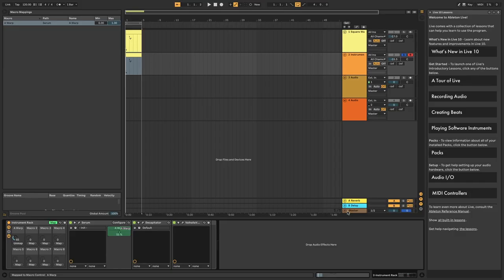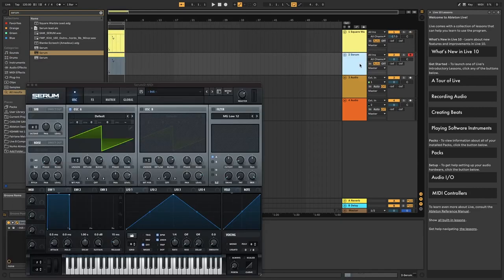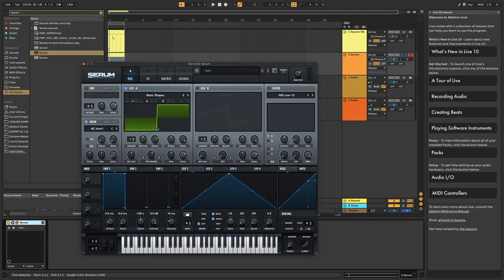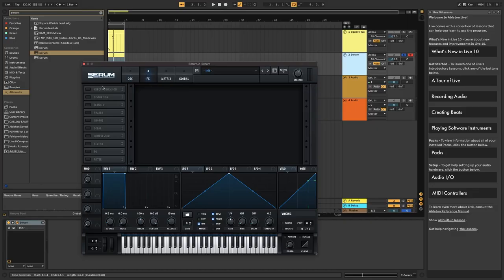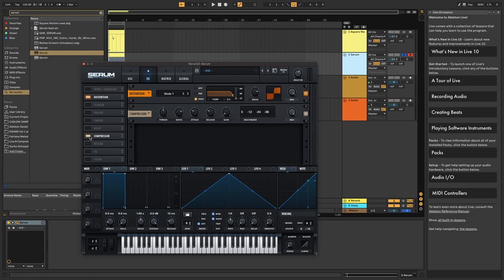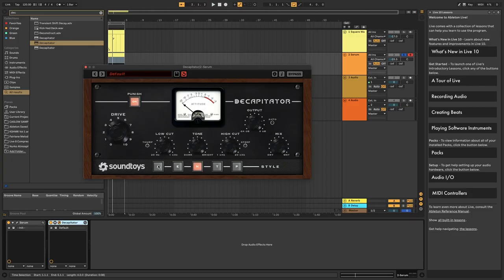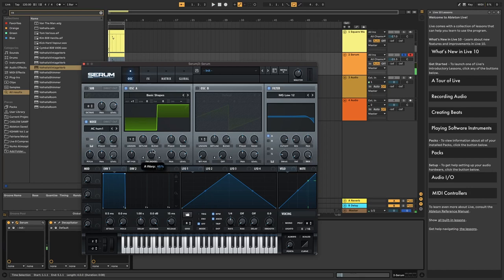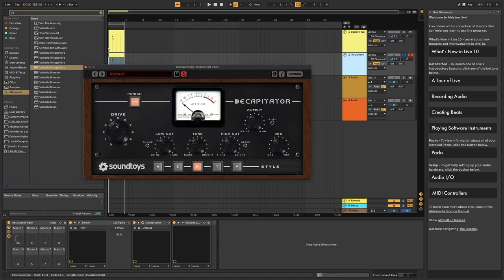How to make a Square Lead/Fill like Illenium, Nurko, Seven Lions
Hey, what's up guys! In this video, I show you how to make the classic future bass square distorted fill/lead commonly used by Nurko, Illenium, and I believe also used by Trivecta as well as Seven Lions.

Timestamps:
0:00 - Intro
0:45 - Preview
1:26 - Creating the sound
3:32 - Processing in Serum
4:18 - Processing outside of Serum
6:53 - Outro